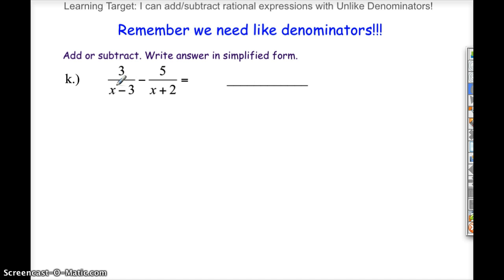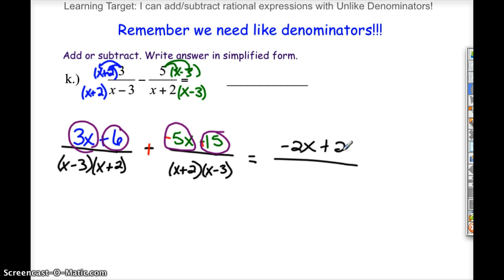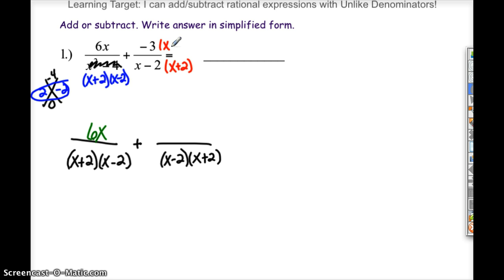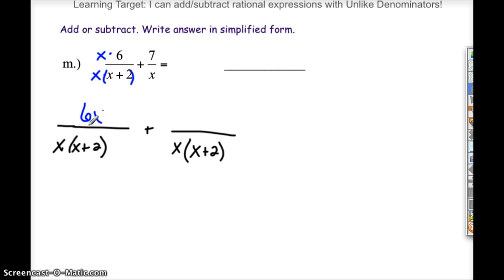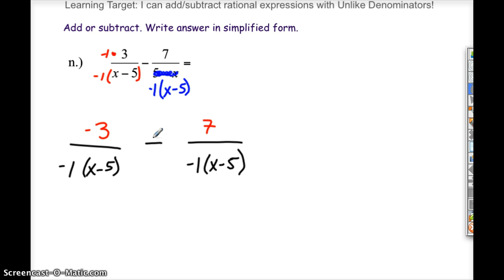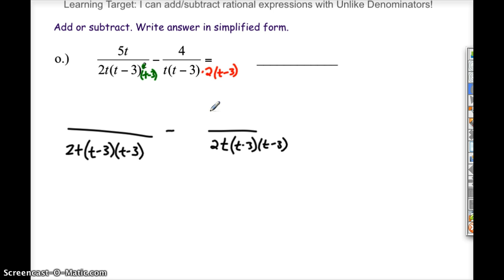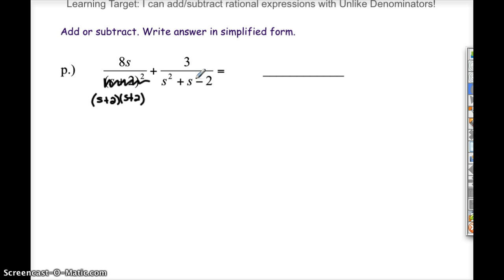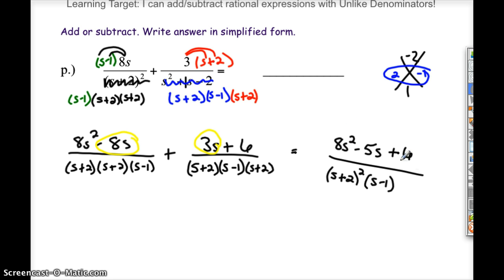Adding/Subtracting Rational Expressions Part 2